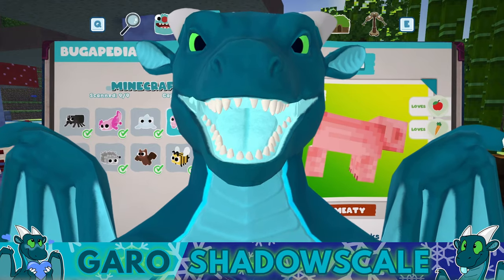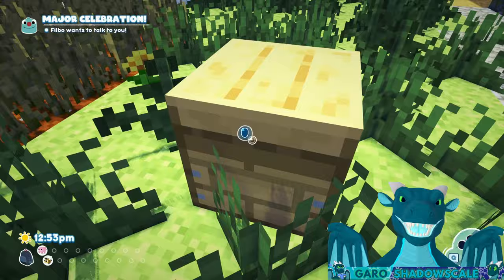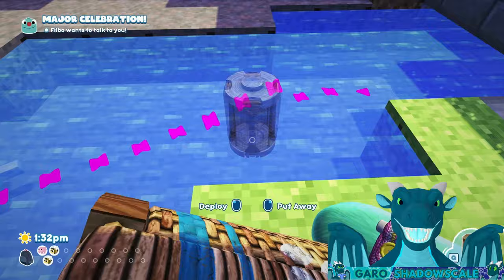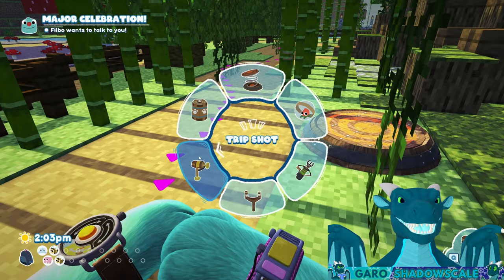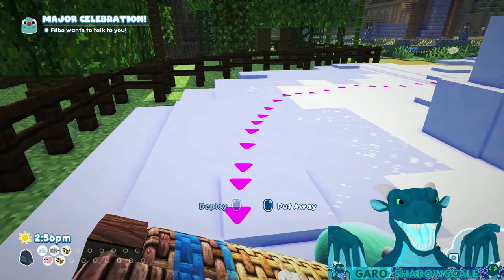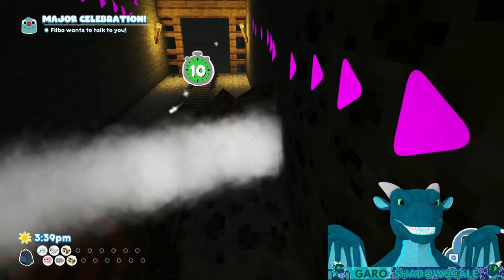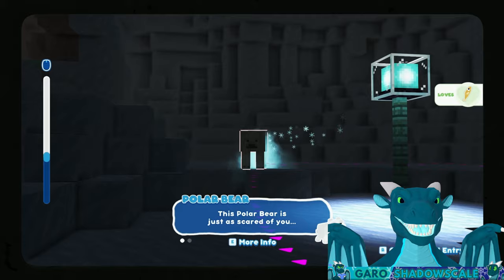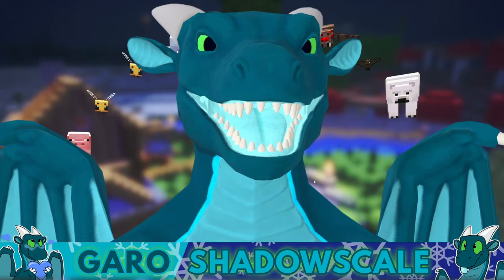BUGSNAX Minesnax Minecraft CATCHING GUIDE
BUGSNAX Minesnax Minecraft CATCHING GUIDE ALL BUGSNAX Mod Expansion | Bugsnax gameplay garoshadowscale

Intro 0:00
Pig 0:07
Bee 0:29
Dolphin 1:12
Silverfish 1:28
Fox 2:13
Spider 2:54
Bat 3:32
Polar Bear 4:05
Axolotl 4:31
Outro 4:39